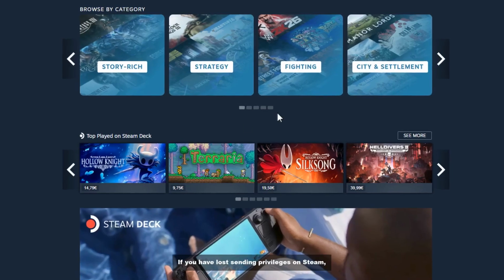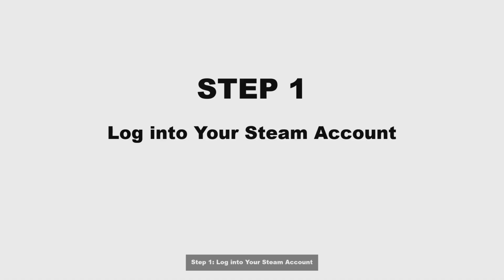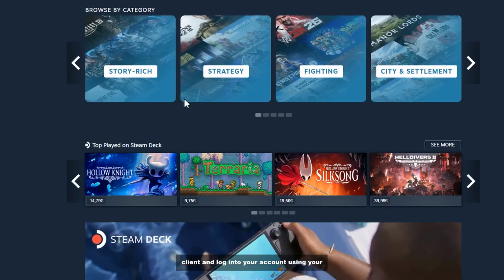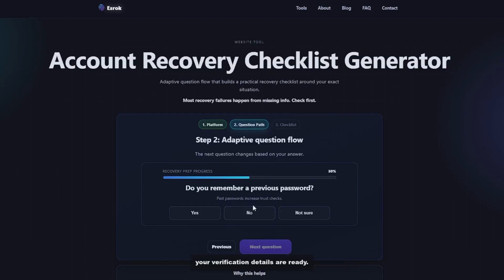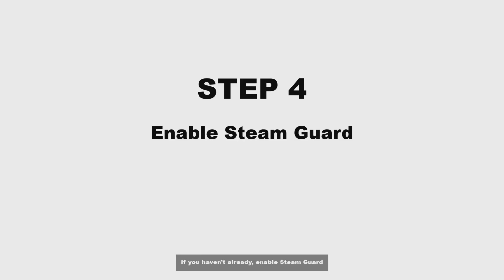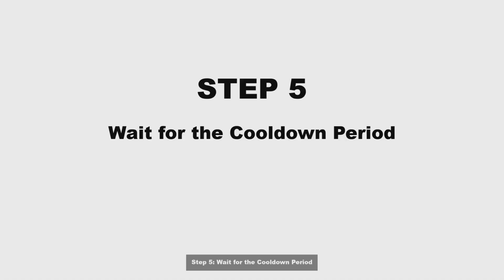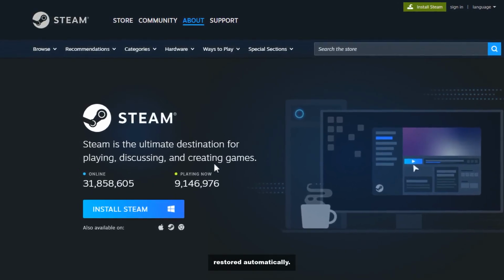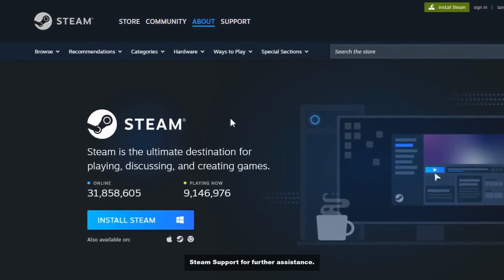How To Restore Sending Privileges On Steam 2026 (UPDATED GUIDE)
In this video, we will show you how to restore sending privileges on Steam in 2026 with our UPDATED GUIDE. If you're facing issues with sending gifts or trading, this step-by-step tutorial will help you resolve them quickly.